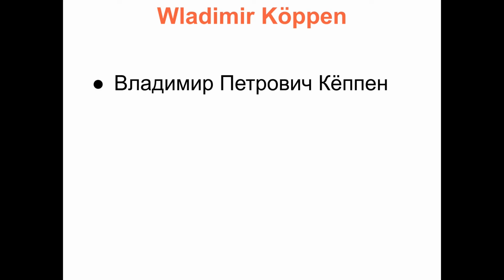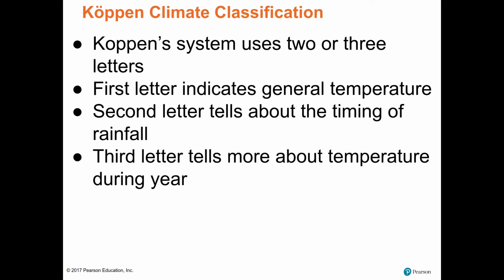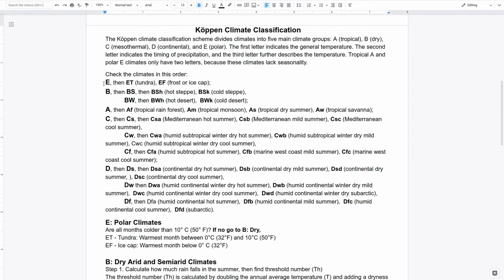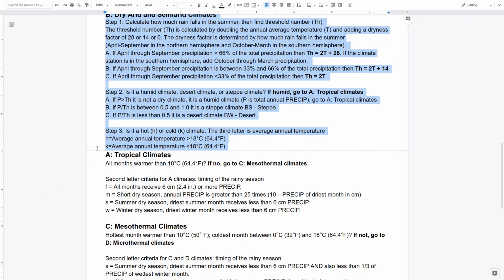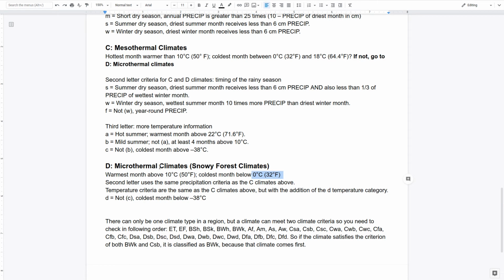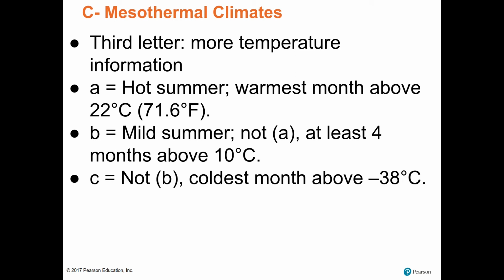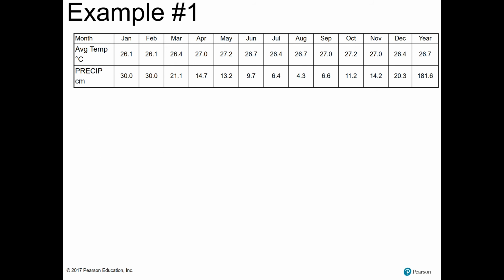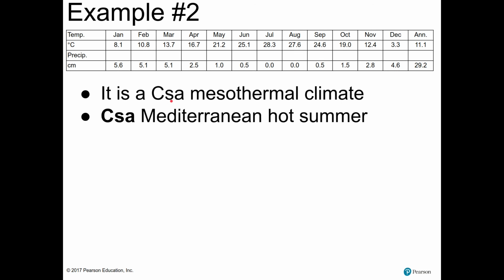Lab 10: Climate Classification how to old bad